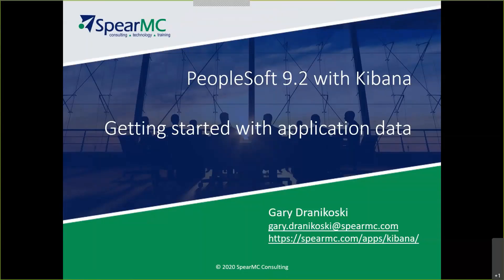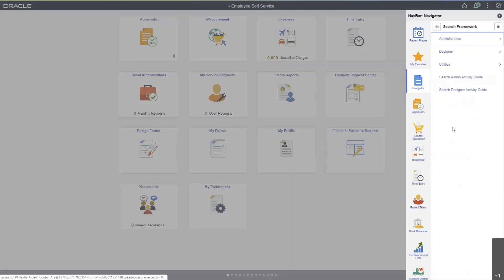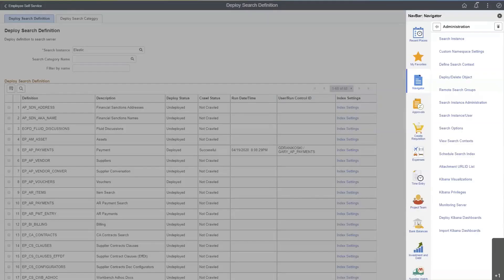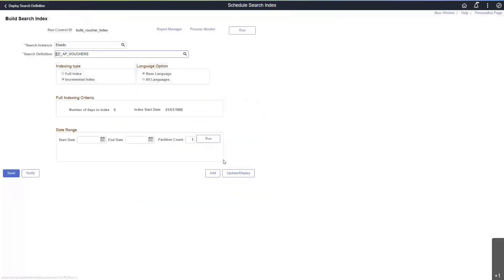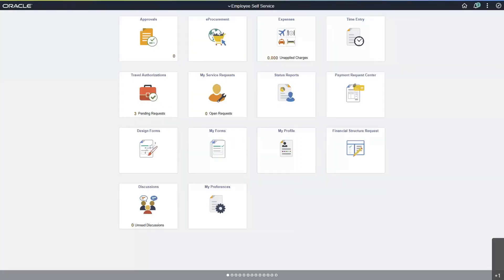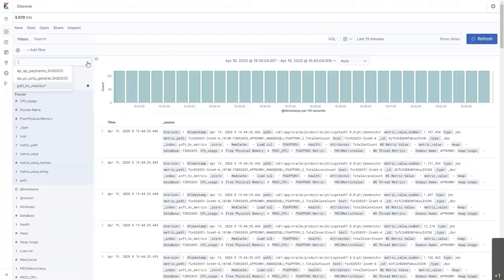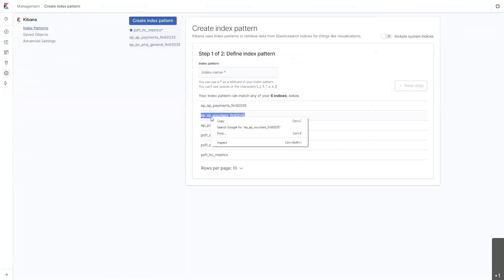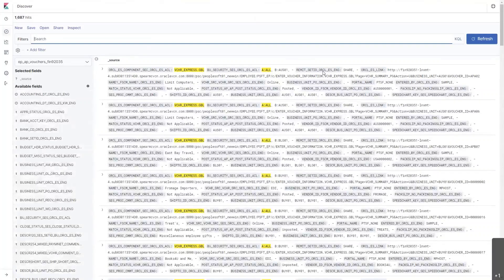Kibana Lesson 2: Getting Started with PeopleSoft Application Data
Kibana Video #2: Getting Started with Application Data - This video highlights a few steps that are required to expose PeopleSoft application data in Kibana.  The video is intended for techno-functional users who are familiar with Elasticsearch indexes that want to create Kibana Visualizations in PeopleSoft.  To complete these steps you will need a PeopleSoft 9.2 on PeopleTools 8.58 environment (with Kibana configured).  You will learn how to Deploy a Search definition and build the index in PeopleSoft along with Creating the Index Pattern in Kibana.